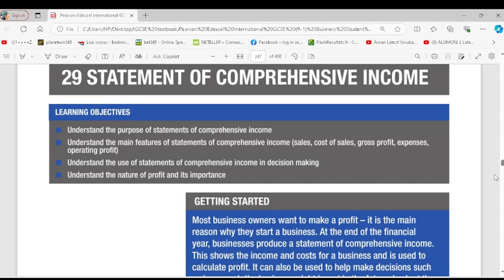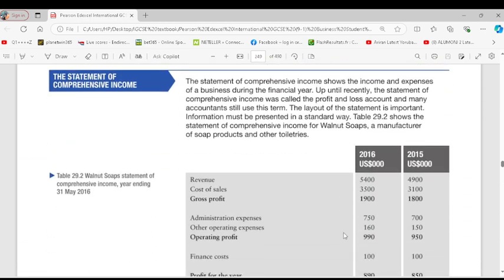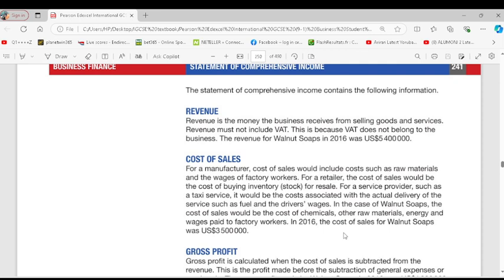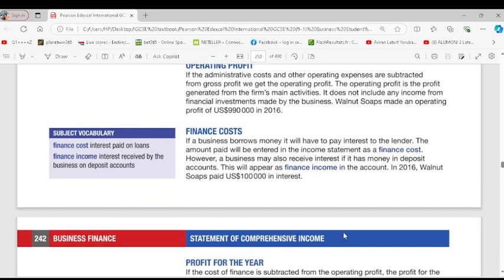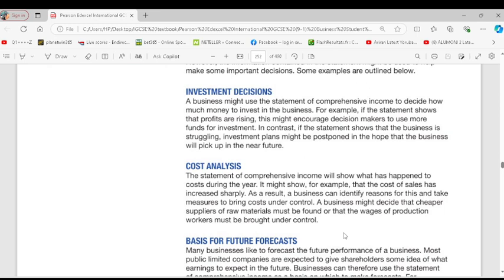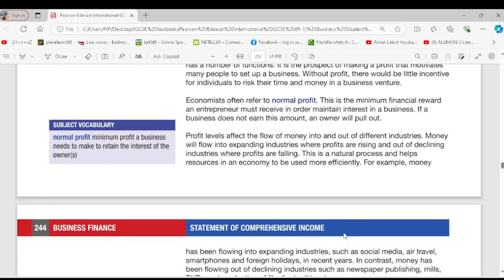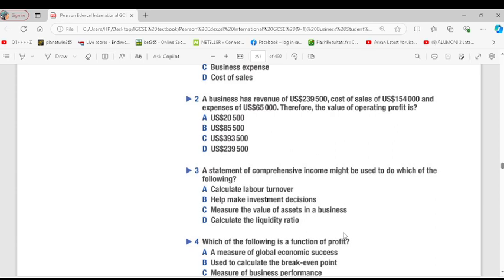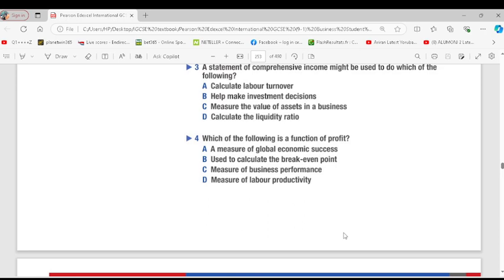Business IGCSE(Statement of Comprehensive Income)